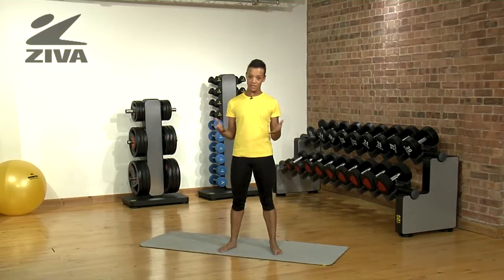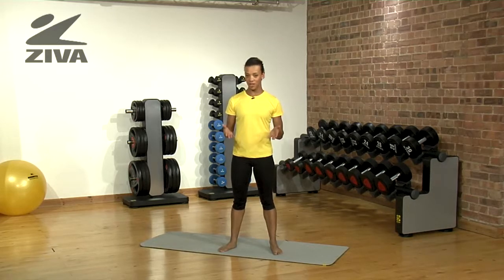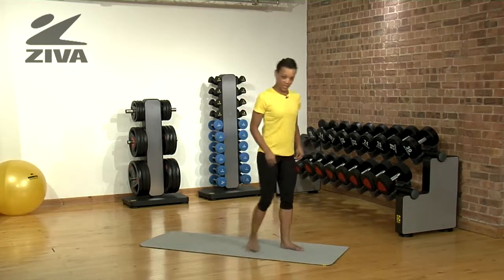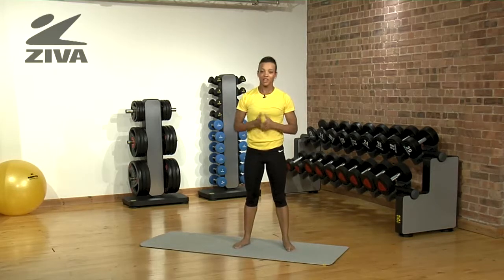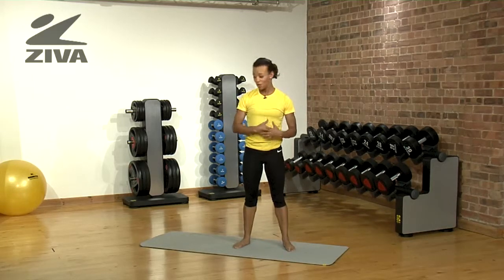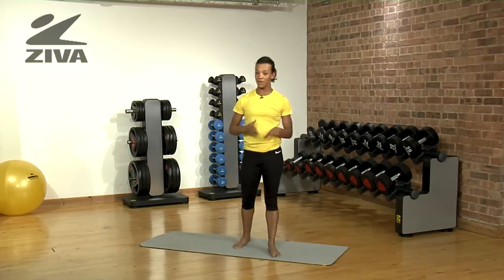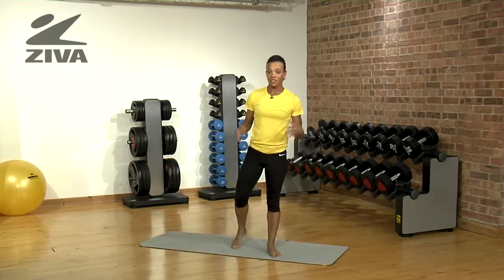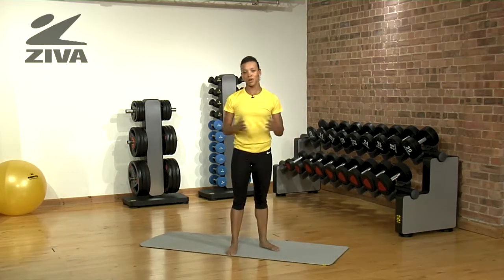ZIVA Yoga Mat - Sun Salutation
Haylene does a sun salutation with the ZIVA Yoga Mat